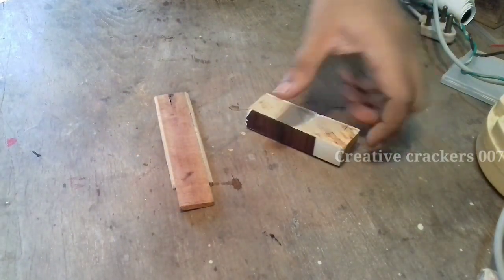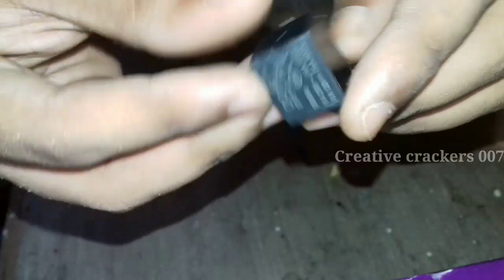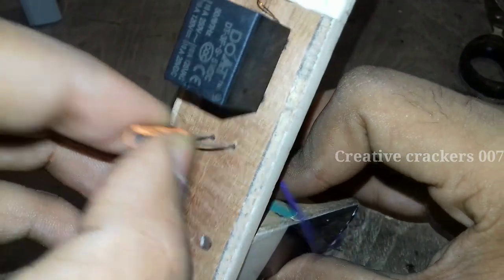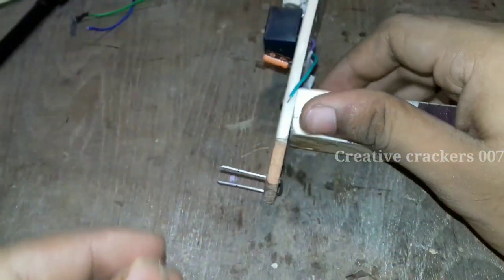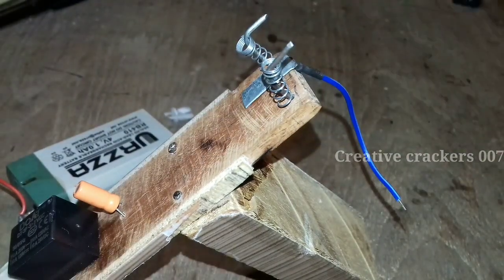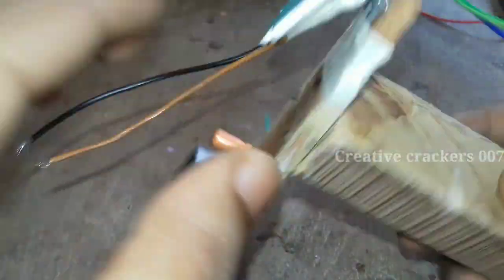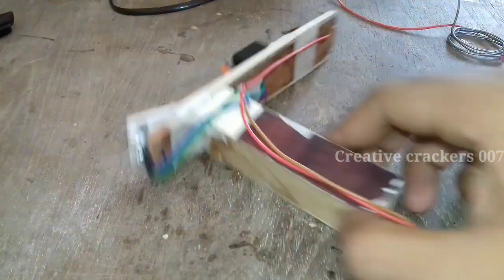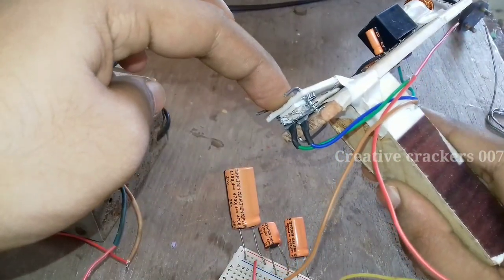How to make coil gun with basic electronic stuffs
hello friends in this video we are going to make a project on coil gun i have explained everything clearly if you have any questions plz comments. ..